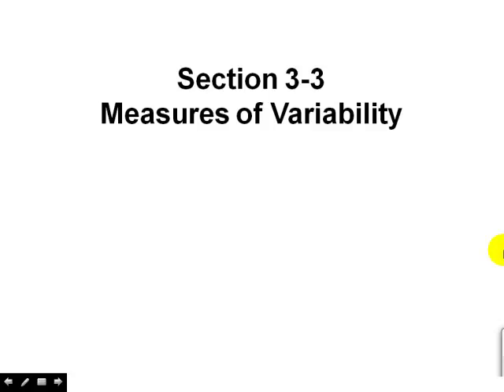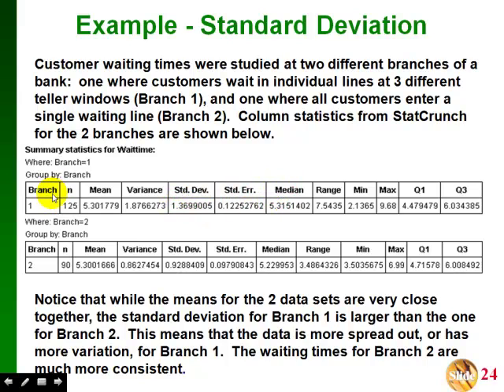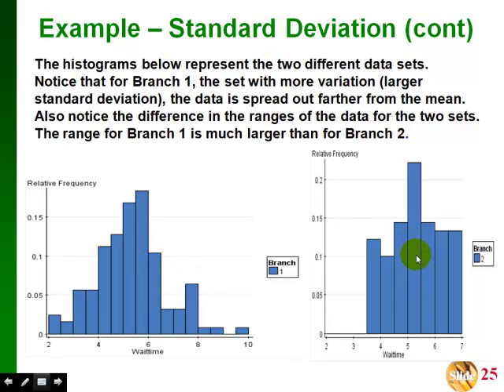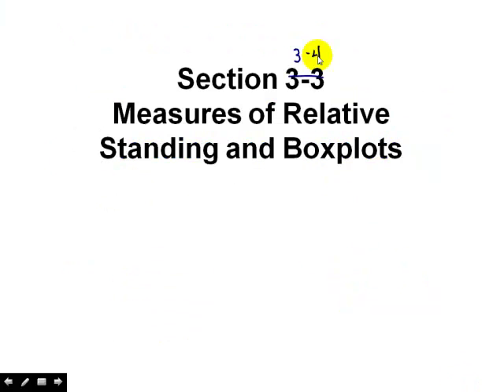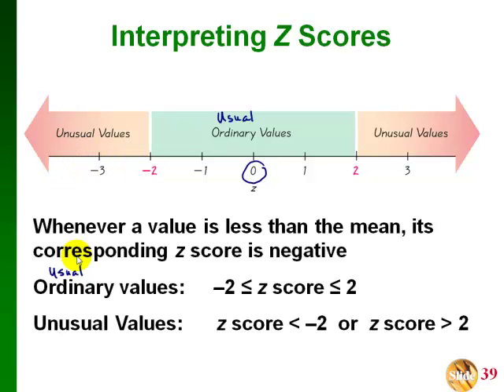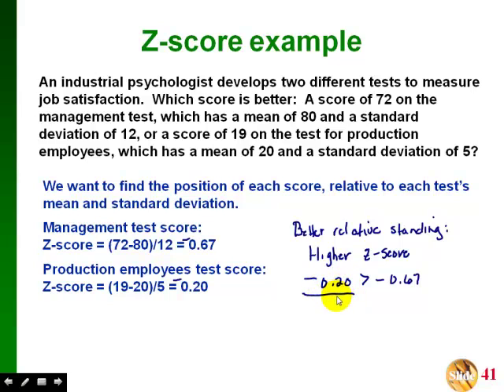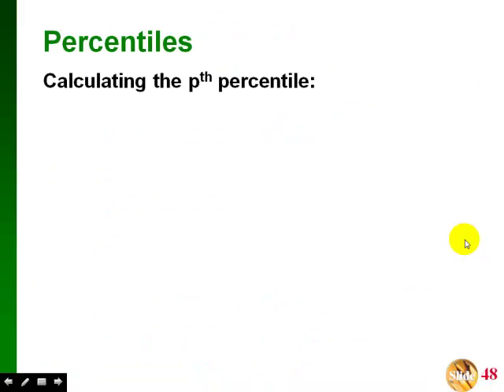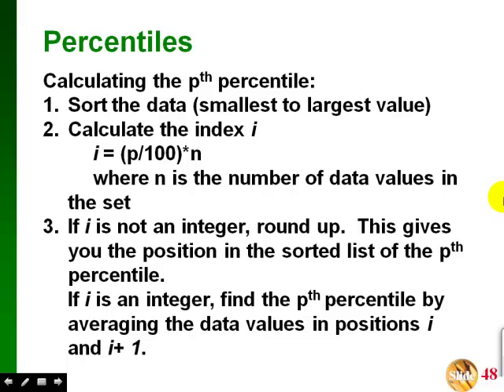LCCC Stat 2070 Chapter 3 part 2 of 2